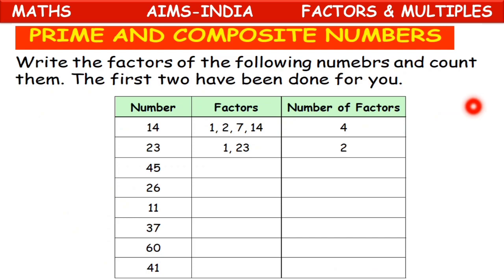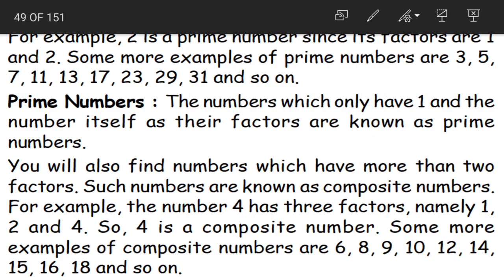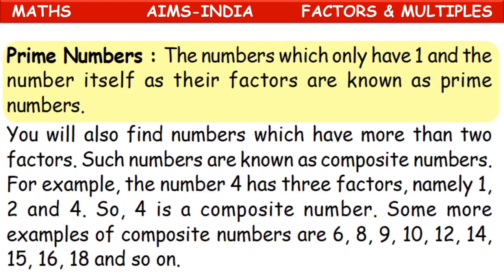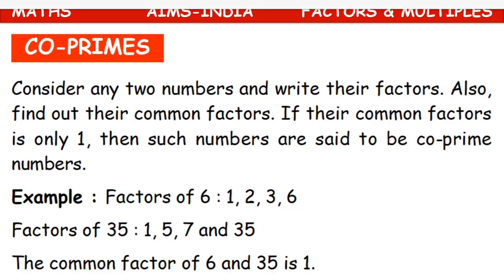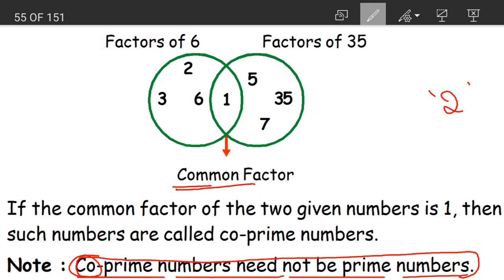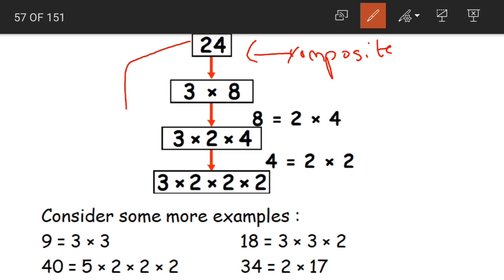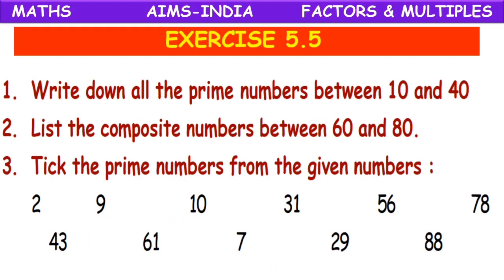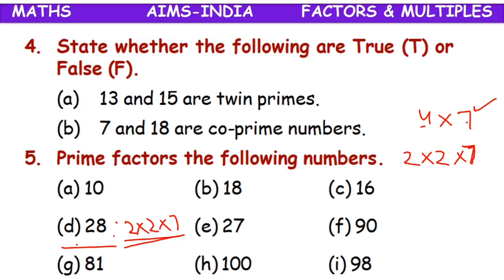4TH | MATHS | FACTORS AND MULTIPLES | PART 05 | AIMS-INDIA